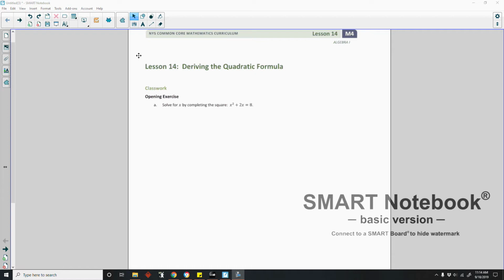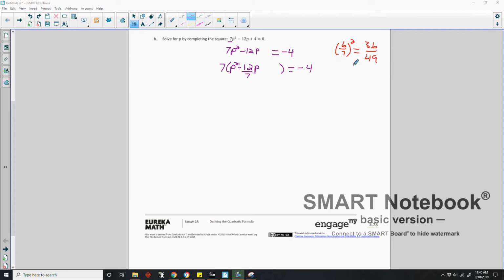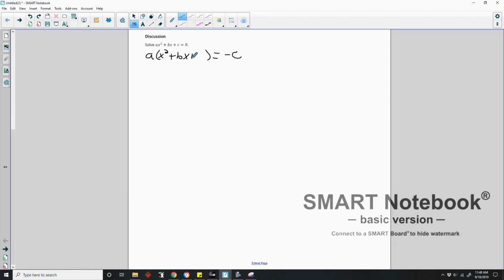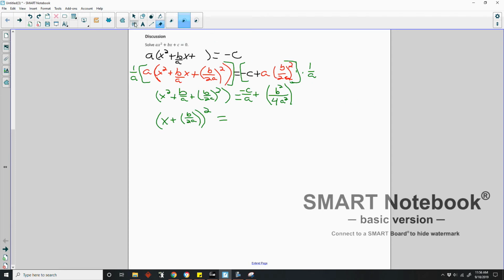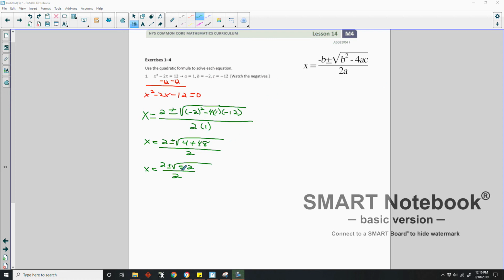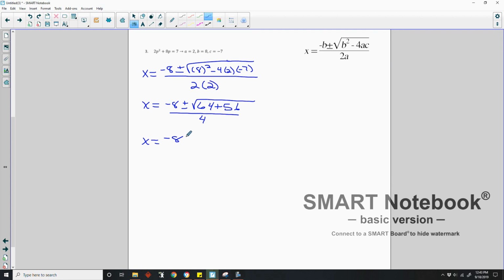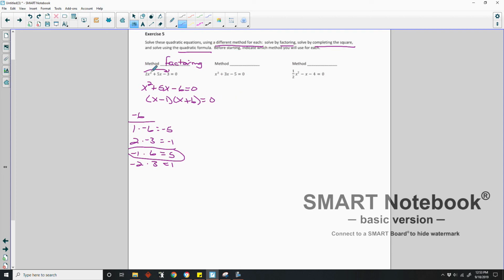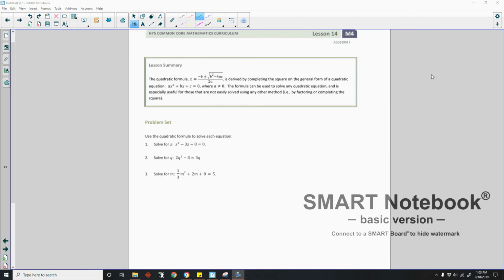Algebra 1 Module 4 Lesson 14 Video